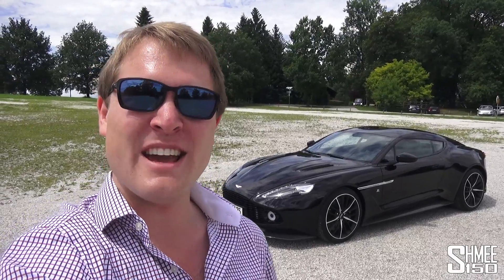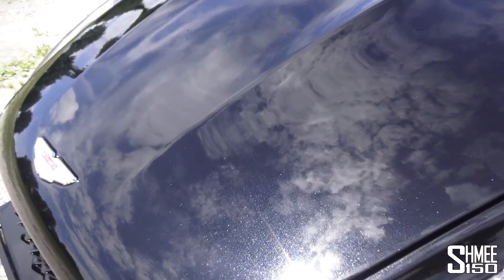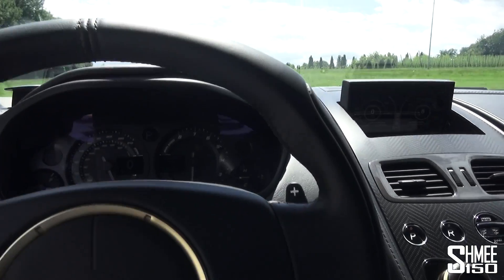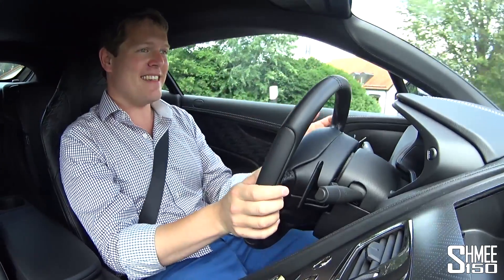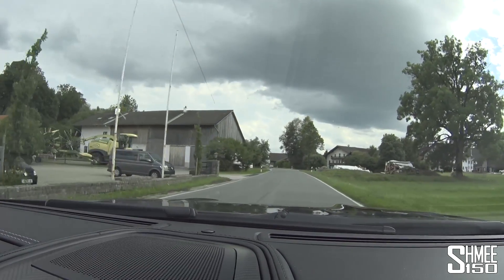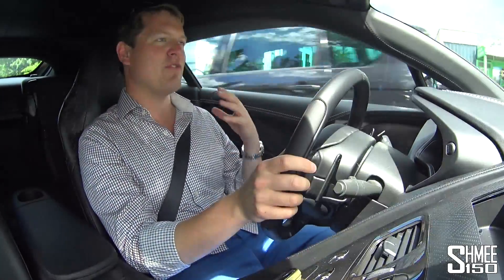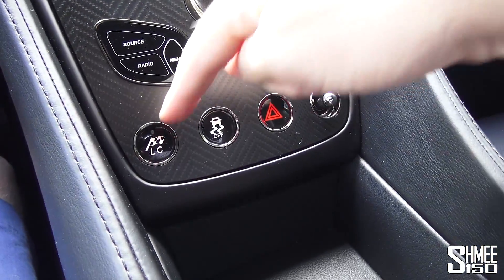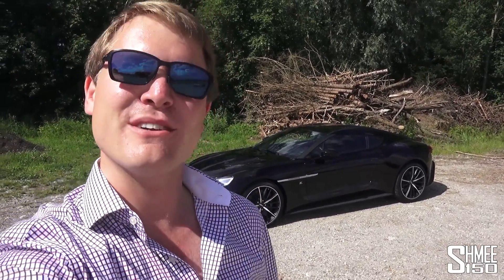Is the Vanquish Zagato the Most Beautiful Car in the World?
The Aston Martin Vanquish Zagato continues a long relationship that has created some of the most beautiful and exclusive cars that the world has ever seen. The latest collaboration comes in the form of the Vanquish Zagato, based on Aston Martin's Vanquish with a 6 litre V12 producing 600 horsepower and a build run of just 99 Coupes and 99 convertible Volantes. Is it not one of the most beautiful cars you have ever seen?

With a huge thanks to the owner of the car, I headed to Germany to take it for a drive and experience the feeling that comes from driving such a work of art. Combine the coachbuilt carbon fibre bodywork with the glorious sound from the engine and you have a marvelous package.